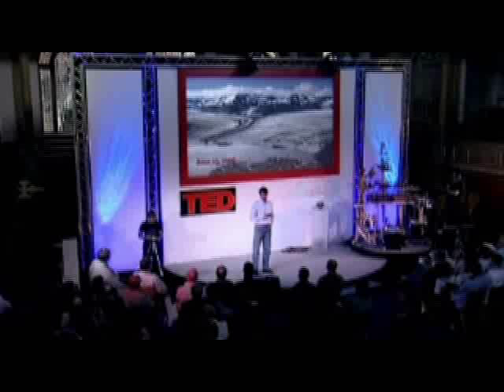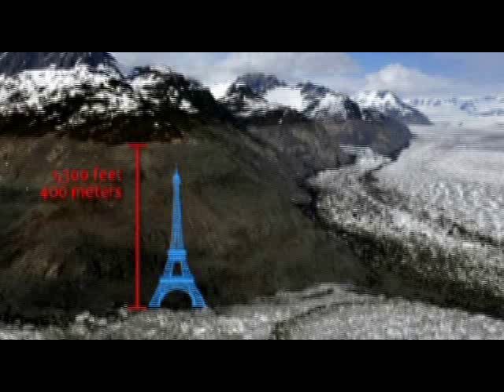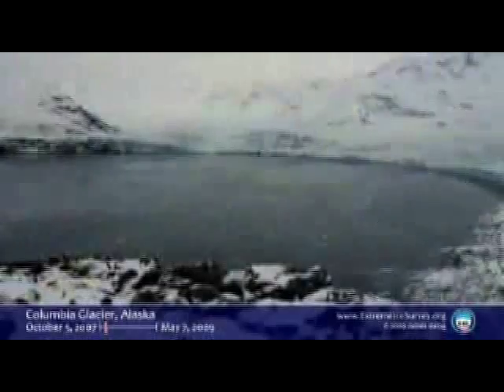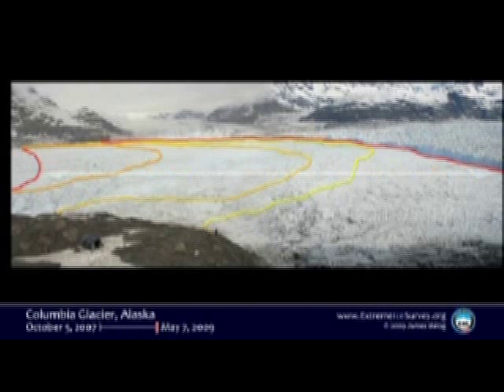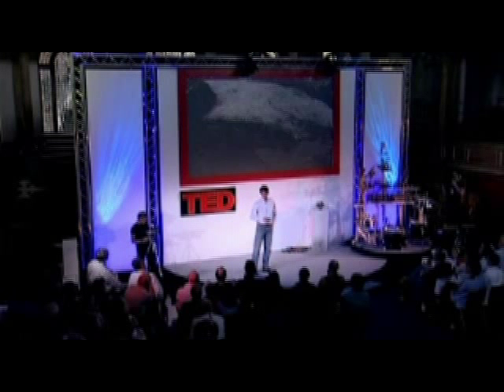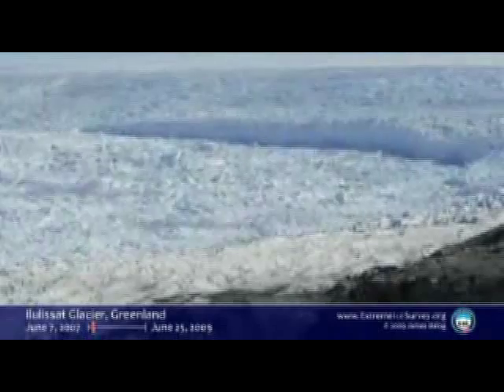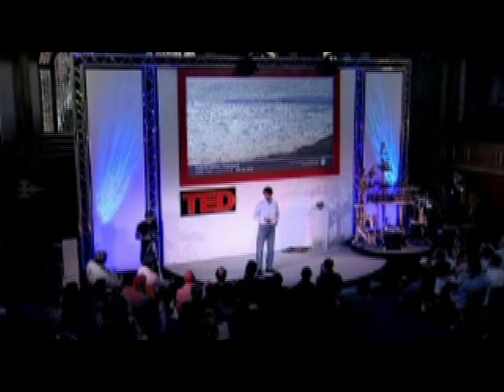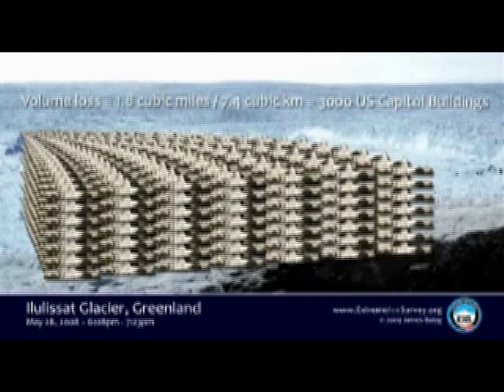James Balog's Time Lapse Glacier Melting - 8 minute clip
8 minutes of James Balog's presentation. Please tell people about this! This is current data and there is no disputing what is happening.